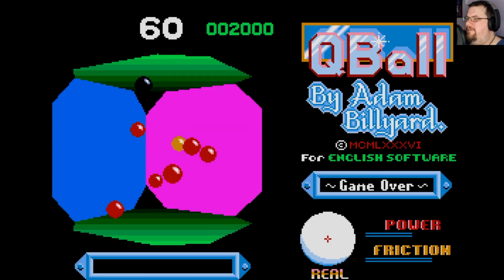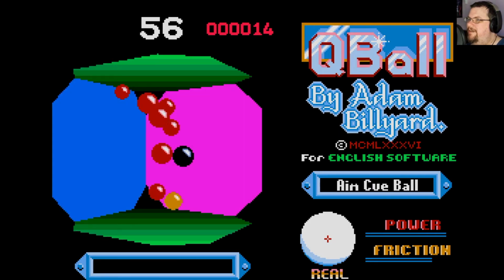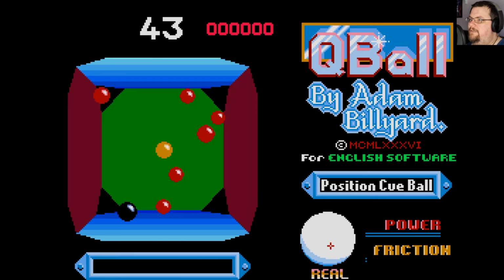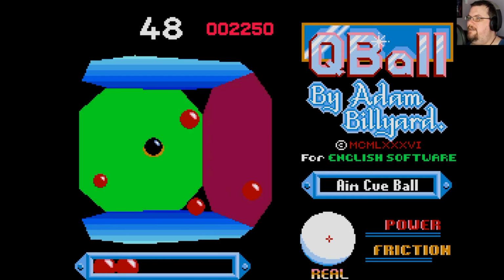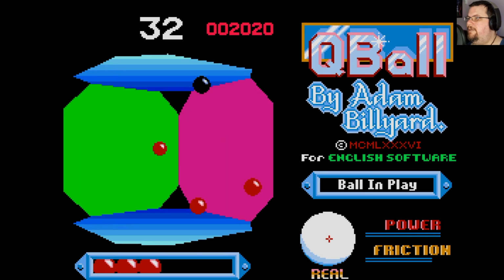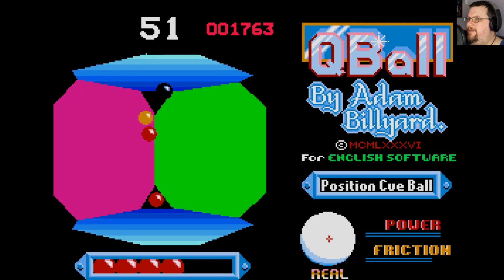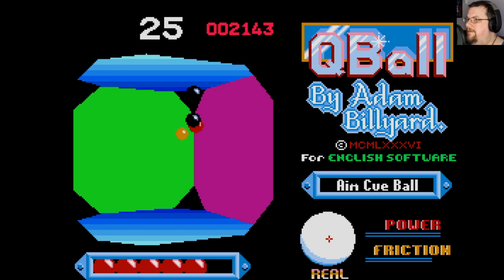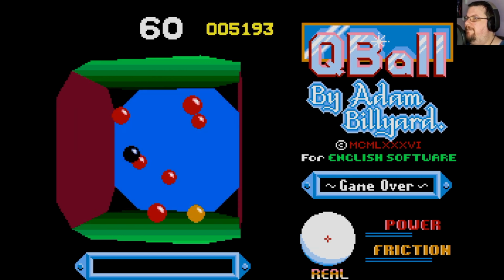QBall for Atari ST is Billyard's billiards | Atari ST A to Z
In today's Atari ST game, we look at QBall from Adam Billyard and English Software; an attempt to answer the question "what if pool, but antigravity and inside a cube?" I know it's been bugging you all for years...